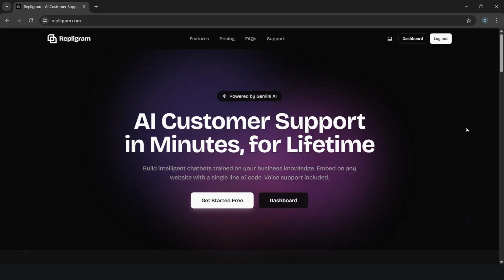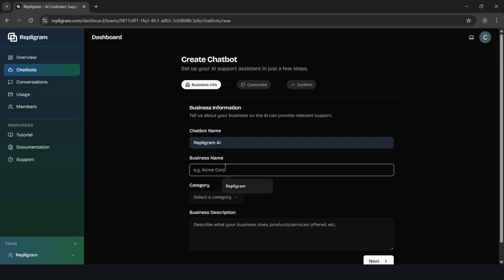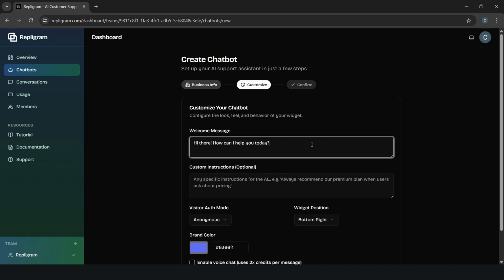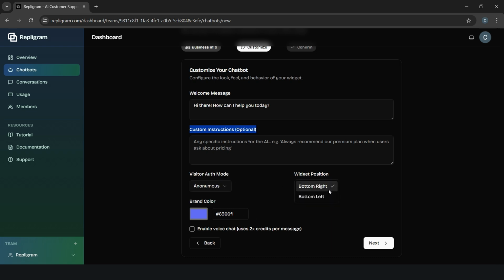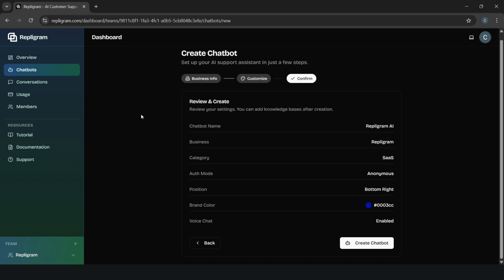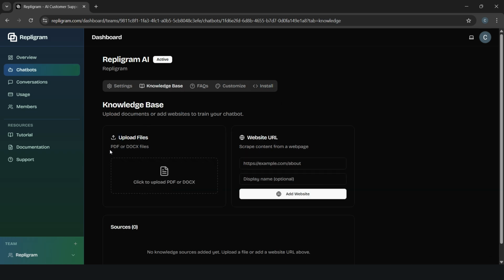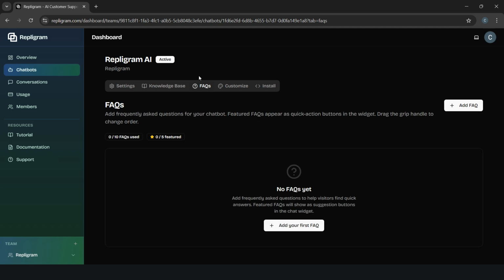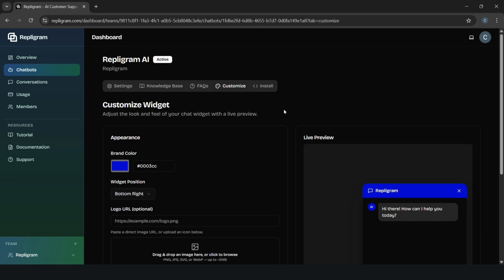Repligram AI Chat Agent Tutorial